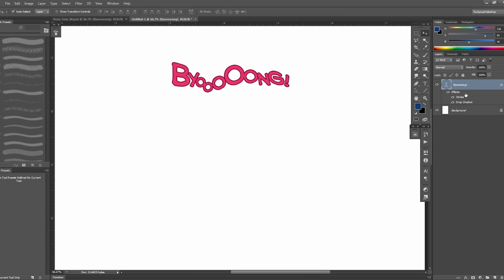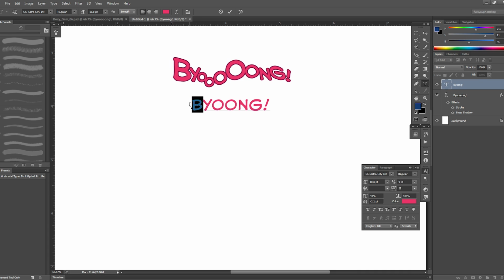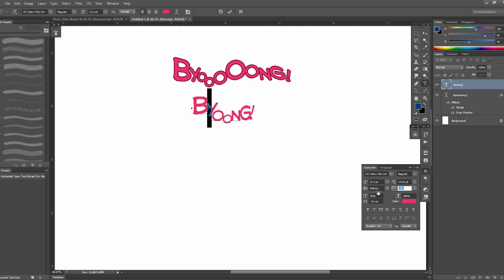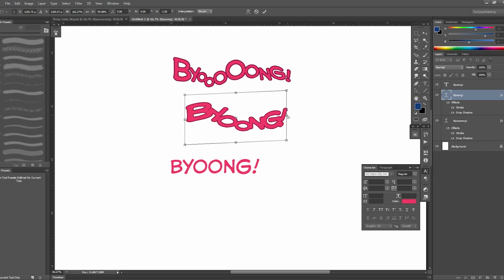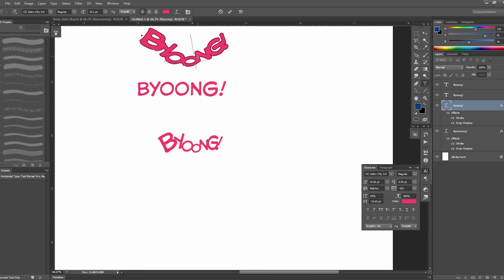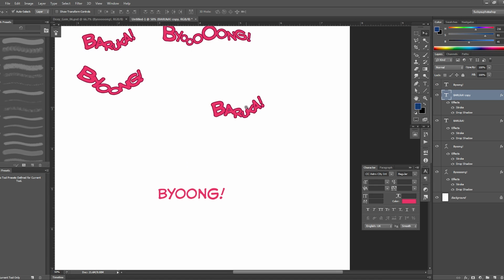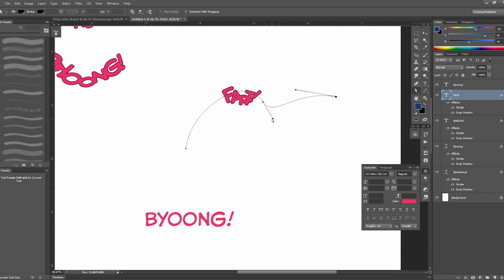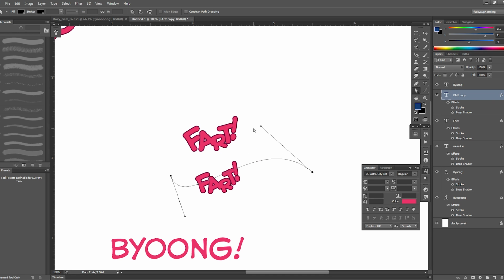Sound Effects Tutorial by Doxy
Tutorial on how to make your own sound effects for comics.